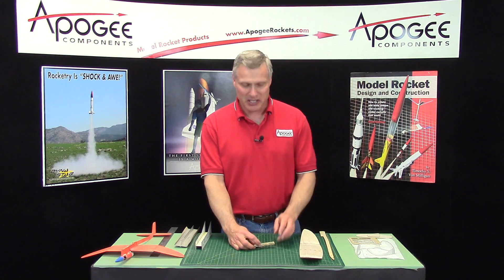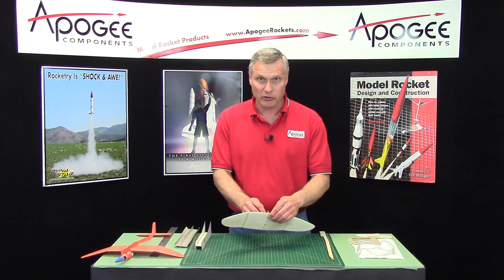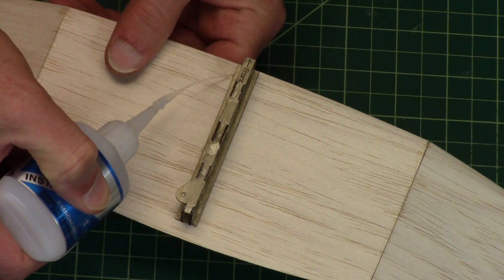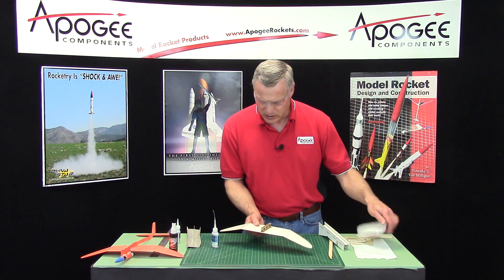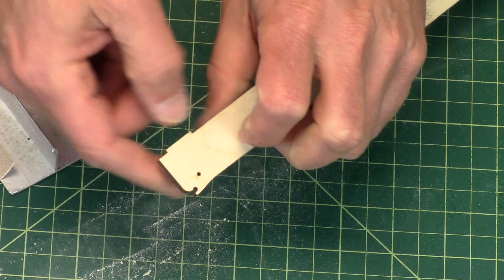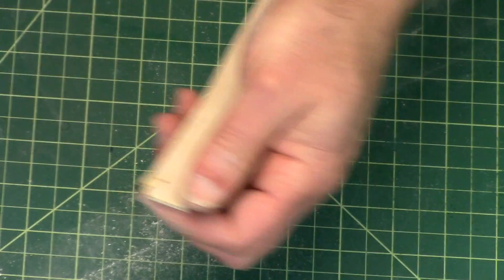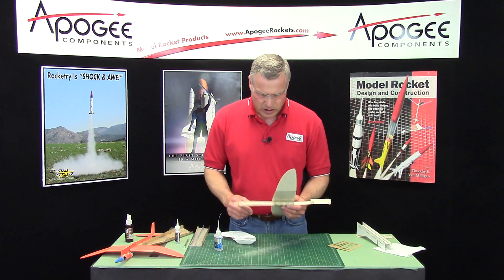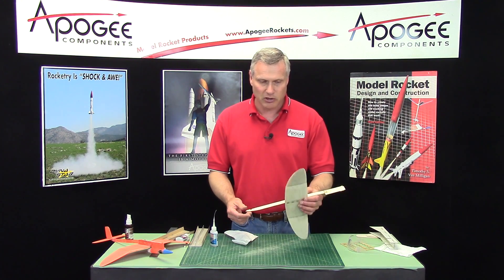Stratus Gale 07 - Wing Installation on the Fuselage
This video is about installing the wing onto the slide box and then putting that on the fuselage boom. The fuselage is also sanded to make it smooth and to reduce the drag during boost. The slide box stops are added to prevent the wing from hitting the pylon of the motor mount, and to make the rocket stronger.